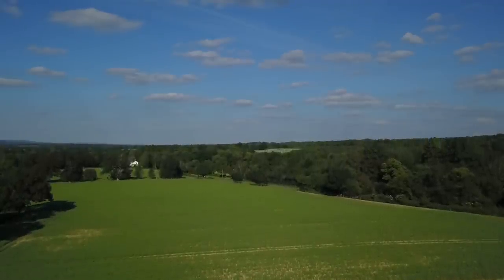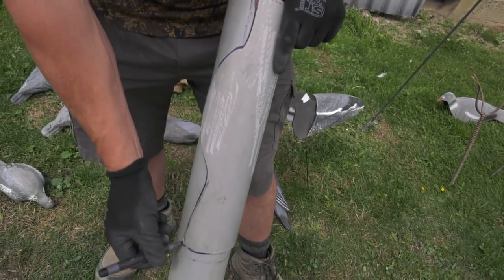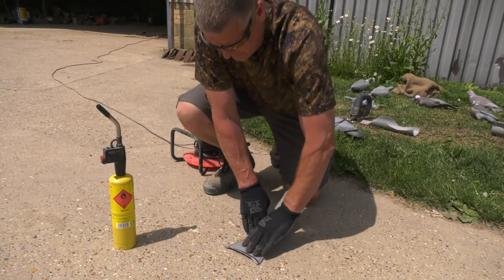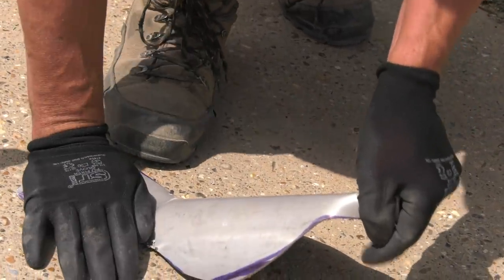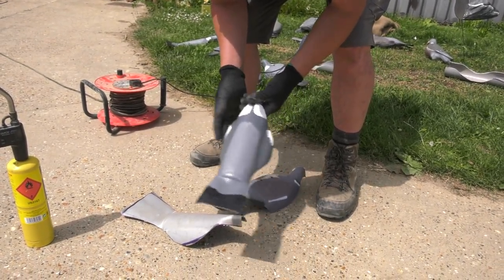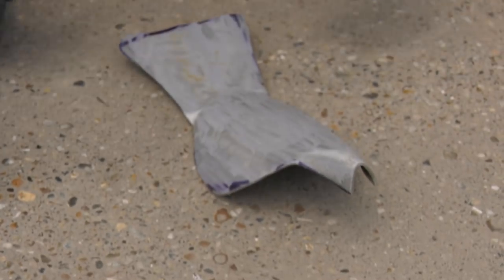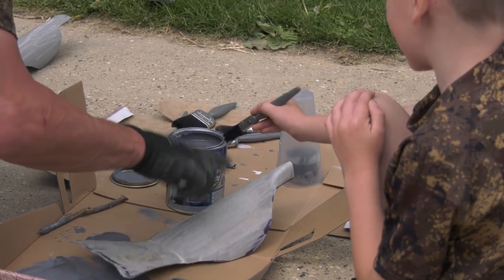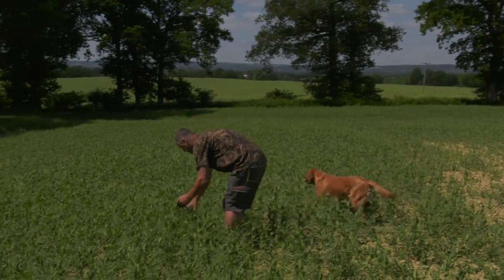How to make pigeons decoys like the old days, with Andy Crow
Andy Crow learned pigeon shooting with his grandfather. Now it's time to pass on his knowledge to his own grandson – and he starts with how to make your own decoys, 1950s-style.

Why shoot pigeons?
The woodpigeon is recognised as the UK’s number one agricultural pest and causes millions of pounds of damage (AHDB consultation 10-40% loss in yield. Equivalent loss of £125/ha for Oil Seed Rape, £250/ha for peas, £350-£1250/ha for brassicas) to agricultural crops every year including cereals, brassicas, oilseed rape, peas and salad crops. Pigeon damage reduces the yield, quality, appearance and ultimately the saleability of the crop. Pigeons can also cause damage in gardens and allotments - pecking at the leaves and ripping off portions, often leaving just the stalks and larger leaf veins. They may also attack and strip buds, leaves and fruits off trees and bushes.
The UK woodpigeon population was last estimated at 5.4 million pairs in 2009. Densities of wood pigeon are the highest in Eastern England, coinciding with the highest concentration of horticultural production.
Wild pigeon (game) is natural and free range, and it is one of the healthiest meats available today. It’s low in cholesterol and high in protein… and, quite simply, delicious.